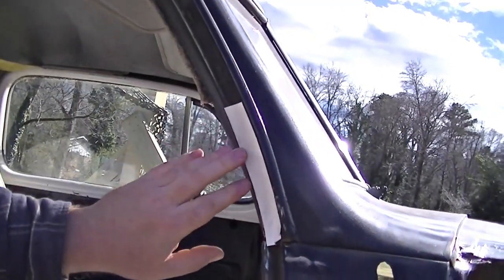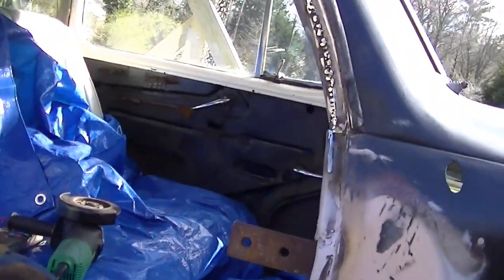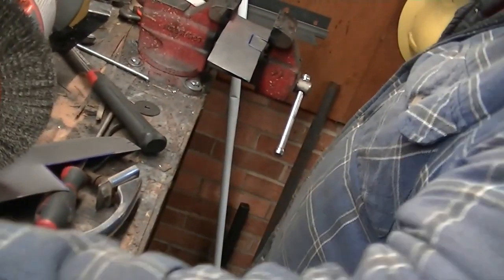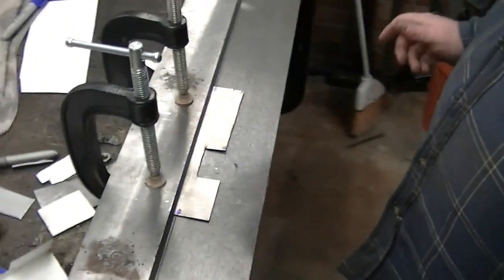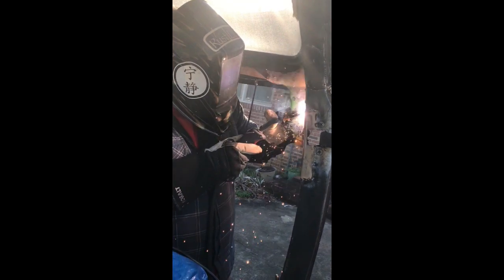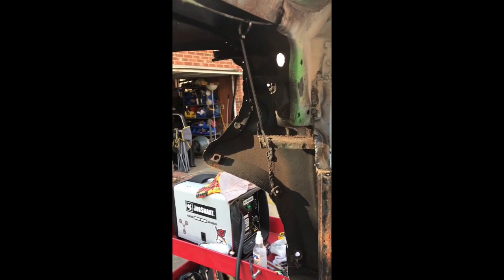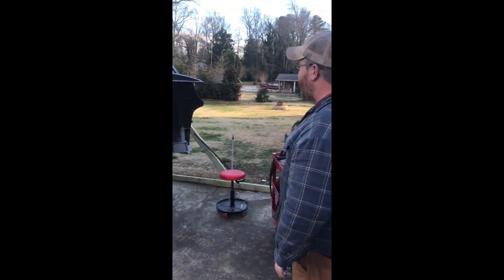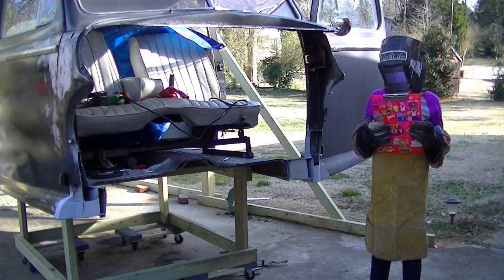1948 Ford Sedan FULL body swap with Ranger.Part 11(Fabrication and a Gnome! that's good luck right?)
Welcome back to the driveway! In this absolutely riveting installment we get a visit from Smebulon our resident welding, fabrication safety and quality control gnome. Also, We finally finish the necessary structural fabrication on the passenger side of Victoria!! just a few loose ends and it's time to start having some fun cutting up the ranger!!
Thanks for taking the time to hang out with us in the driveway!

1948 Ford Sedan FULL body swap with Ford Ranger.

Special Thanks to our guest:
Smebulon the welding, fabrication safety and quality control gnome: as herself